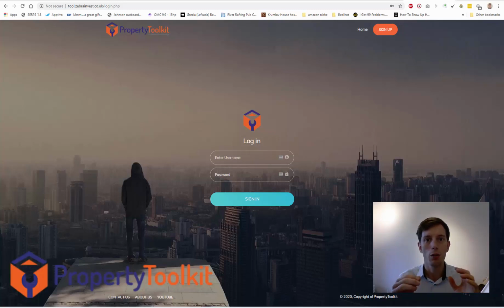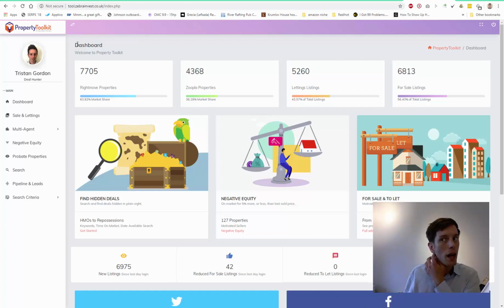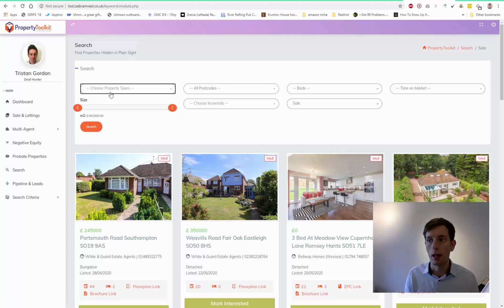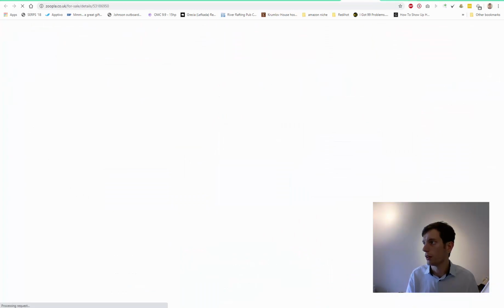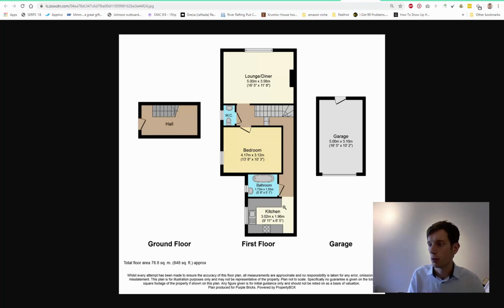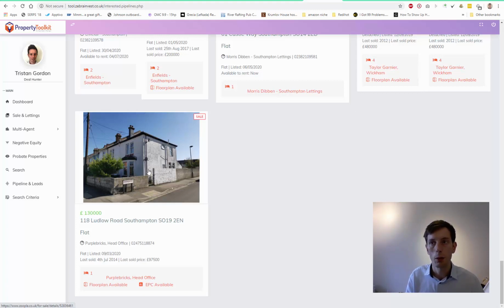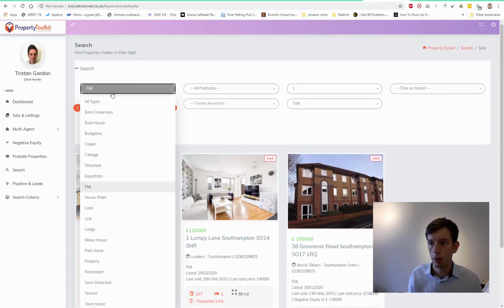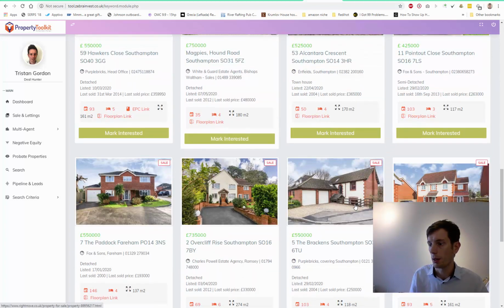Find Title Splits in Seconds. Add Significant Value to Property Development & Flips. PropertyToolkit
Looking for title splits? Want to find properties you can easily add significant value to by adding bedrooms? Converting from 1 bedrooms to 2 bedrooms, splitting a flat in to two or easily find houses that are ripe for conversion?
PropertyToolkit cuts searching for deals on property portals in to seconds, click through to find the exact investment opportunity you want.